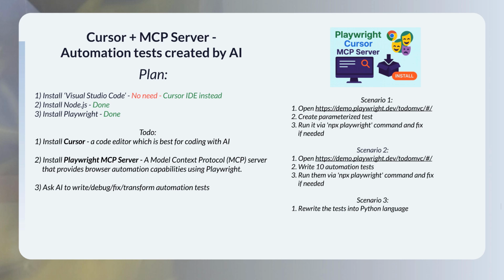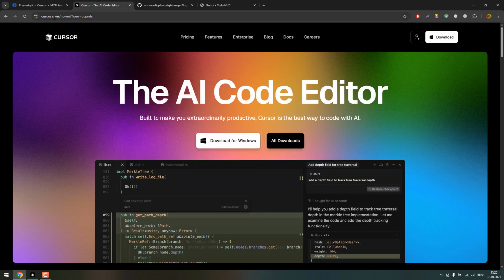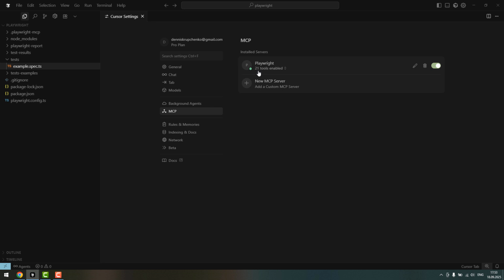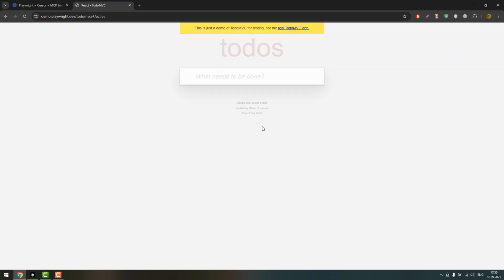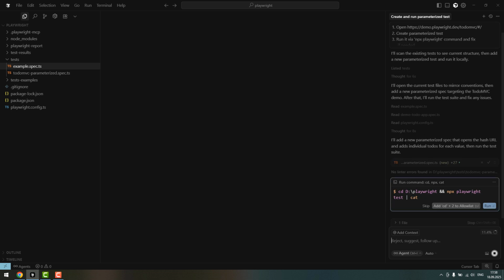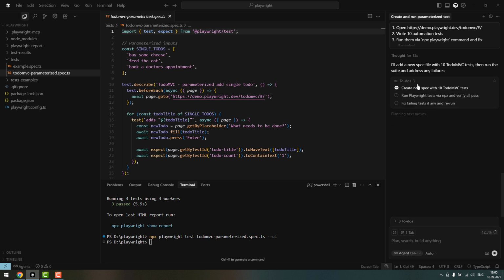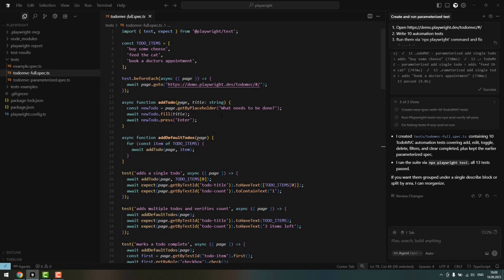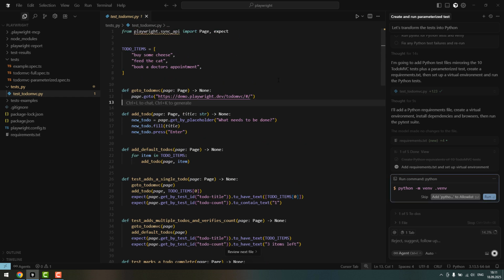5. [AI Vibe Coding | Playwright | TS] AI writes Playwright tests (Part 2) - Cursor + MCP Server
00:00 Intro
01:11 Install Cursor + MCP Server
03:12 AI writes parameterized test
05:27 AI writes 10 simple tests
06:51 AI transforms Typescript tests into Python tests
08:13 Conclusion